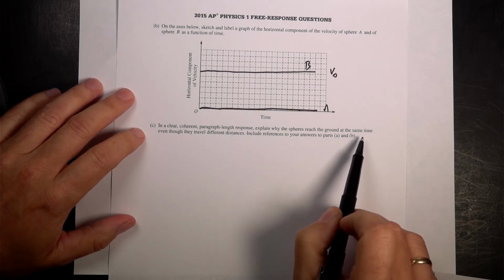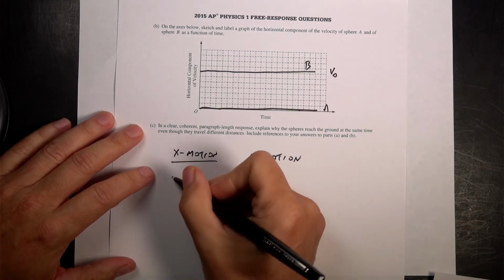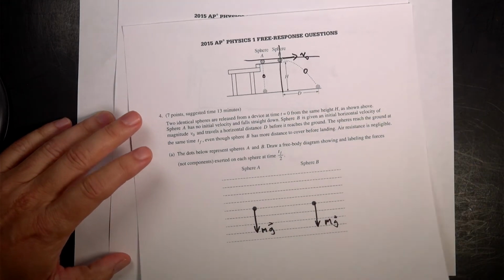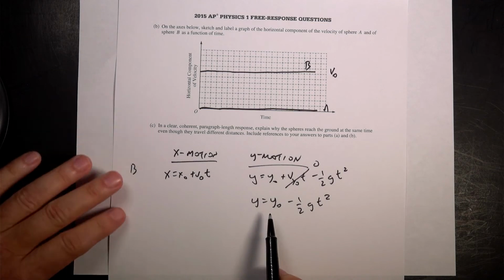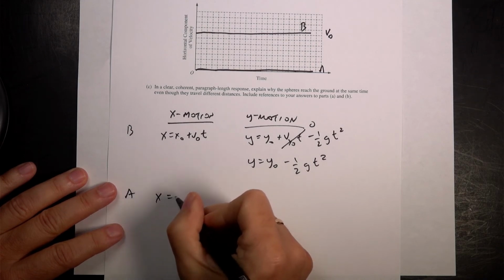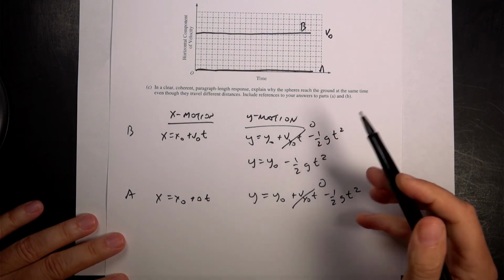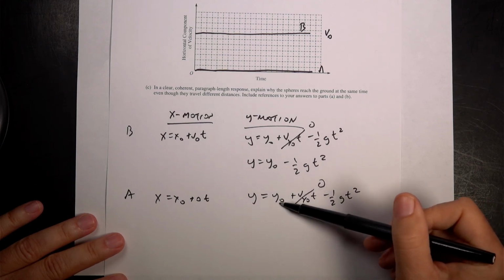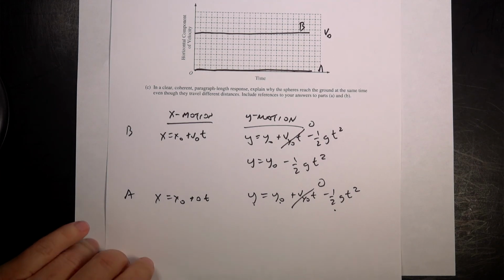AP Physics 1: Practice Question 4 from 2015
Here is question 4 from the 2015 AP Physics 1 test.  The question is about 2 spheres launched from the same height.

If you want to see my solutions to all the questions for this test, you can see them in this playlist.

00:00 - Intro
01:20 - a. Free Body Diagrams
02:30 - b. Graph of Velocity vs. Time
03:41 - c. Why hit at same time?